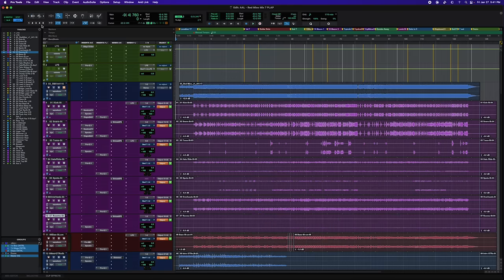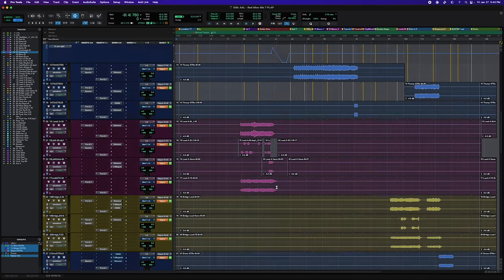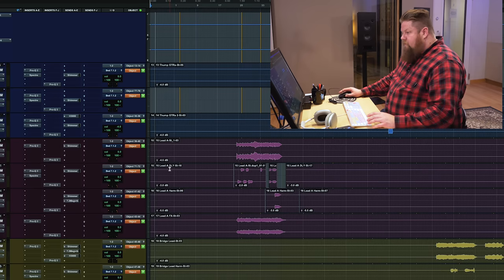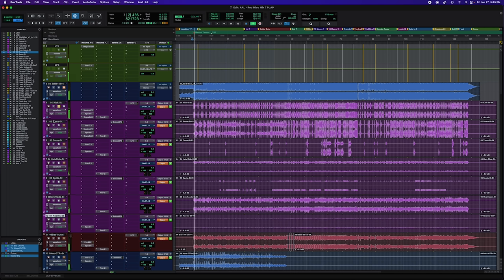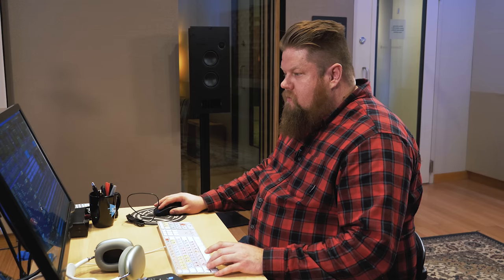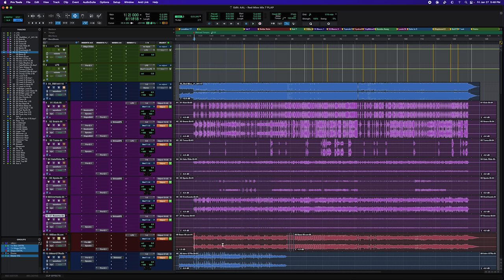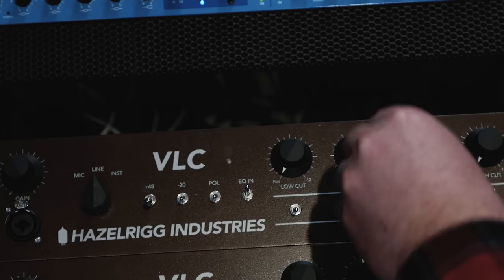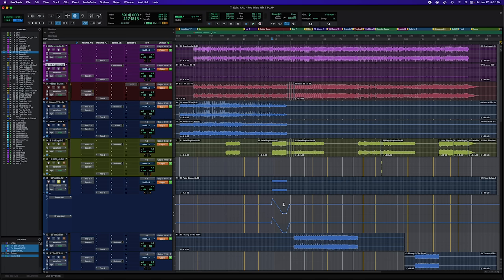Mixing Progressive Metal - Animals As Leaders' Red Miso in Dolby Atmos